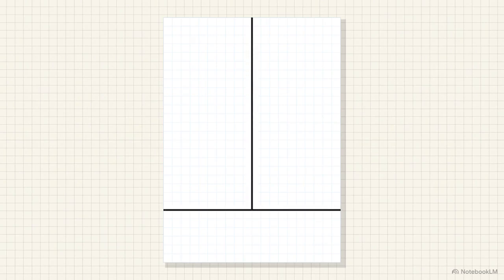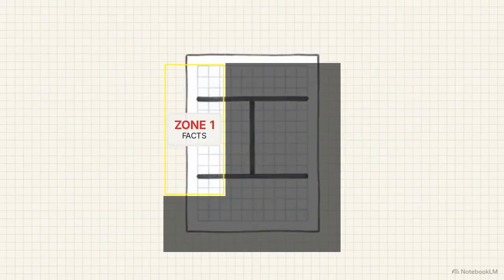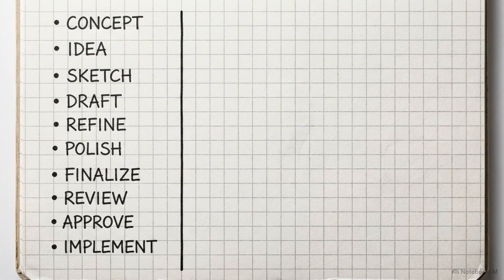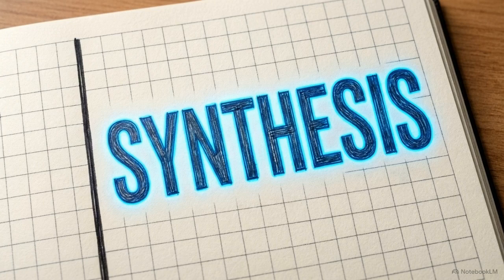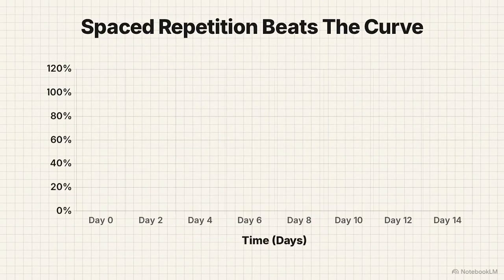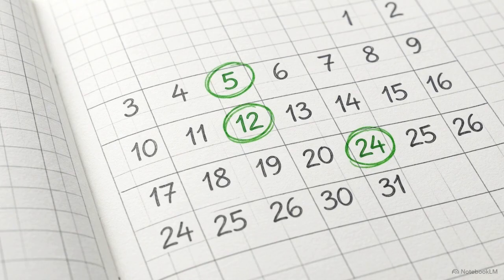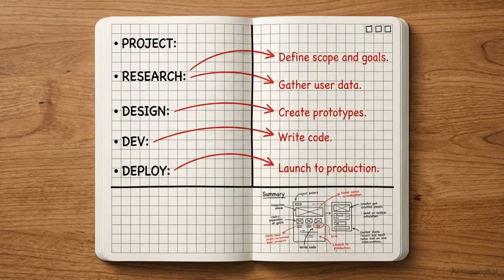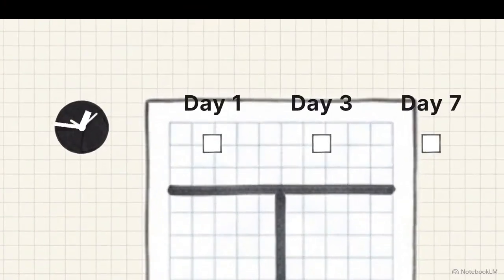How to Get Top Grades in "Easy Mode" (Japanese Study Secrets)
Are you tired of burning out from endless hours of studying? It’s time to stop struggling and start learning how to study like a top 1% Japanese student in "easy mode".
In this video, we dive deep into the Japanese art of academic supremacy. Discover the secret study routines, mindset shifts, and minimalist productivity hacks that allow the top 1% of students to achieve perfect grades without the stress. If you want to unlock "easy mode" for your exams and take back your free time, this video is for you!
Make sure to watch until the end for the most important study hack!

how to study like a top 1% japanese student, easy mode studying, japanese study method, the japanese art of academic supremacy, top 1% student habits, study hacks, how to get straight As, study motivation, easy mode, japanese productivity, study routine, aesthetic study vlog, minimalist studying, how to study for exams, beat study burnout, high school study tips, college study tips, learn faster, academic comeback